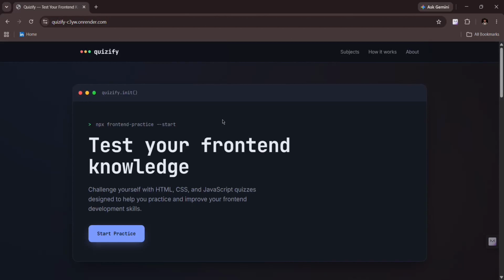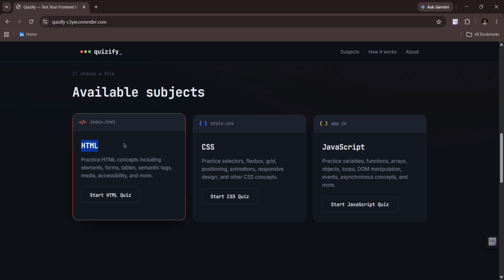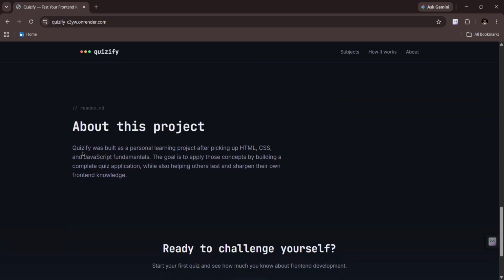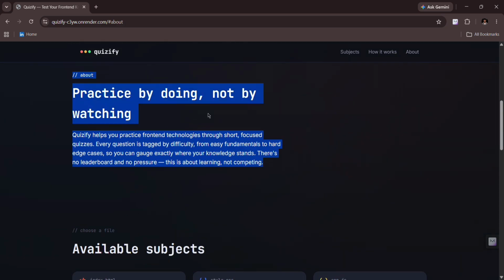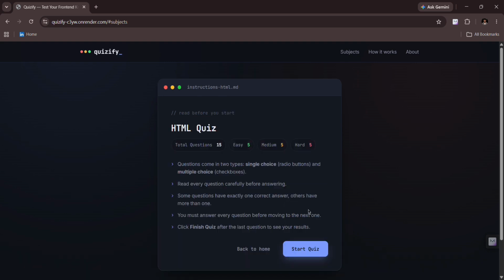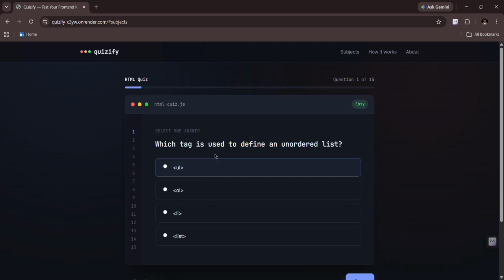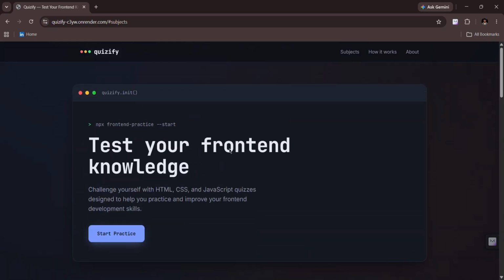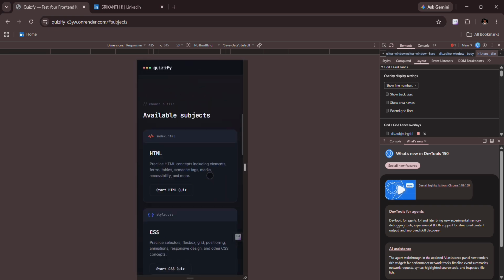This is how I practiced HTML, CSS & JavaScript beyond tutorials!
Quizify – Interactive Quiz Application

Quizify is a frontend quiz application that I built to strengthen my understanding of HTML, CSS, and JavaScript by applying core concepts in a practical project.

Features

Three quiz categories: HTML, CSS, and JavaScript

15 questions for each subject

Difficulty progression:

5 Easy questions

5 Medium questions

5 Hard questions

Clean and responsive user interface

Navigation bar, About section, Instructions section, Subject selection, and Footer

Instant score calculation and quiz result

Technologies Used

HTML5

CSS3

JavaScript (ES6)

JavaScript Concepts Practiced

Functions

Conditional statements

Loops

DOM Manipulation

Event Handling

getElementById()

querySelector()

Dynamic content updates

The primary goal of this project was to revise and strengthen my frontend fundamentals by building a complete application instead of only practicing individual concepts. It helped me gain hands-on experience with JavaScript and understand how HTML, CSS, and JavaScript work together in a real-world project.

Live Demo

Source Code

If you found this project useful, consider liking the video and sharing your feedback in the comments.